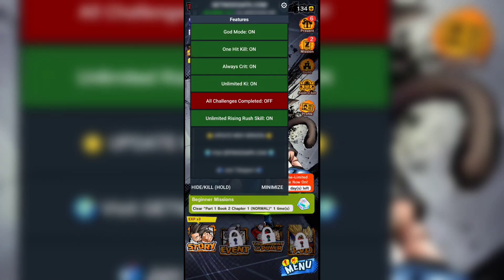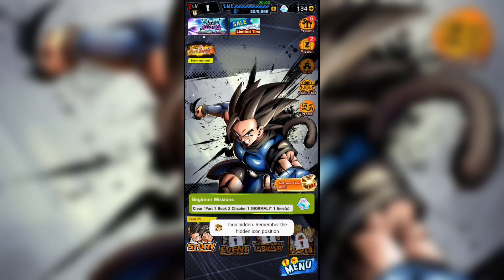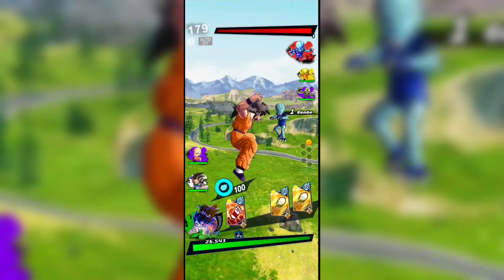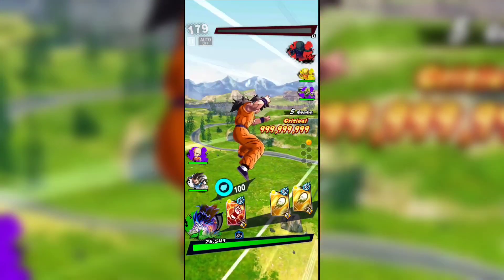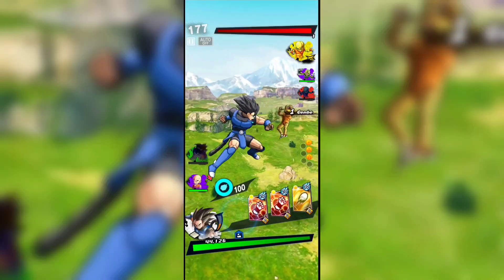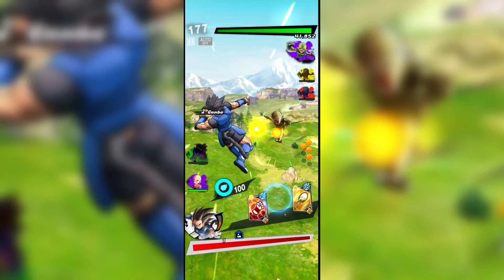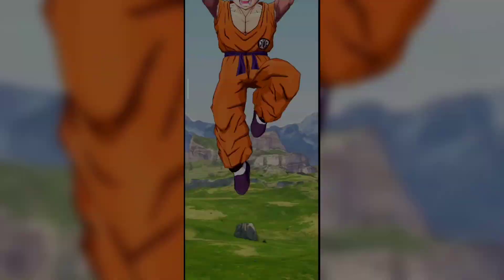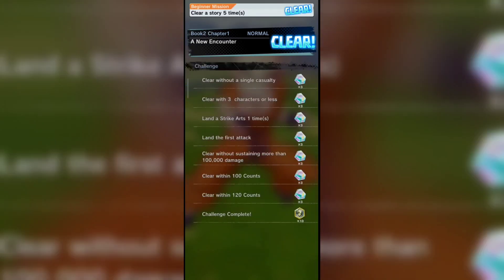Unlimited Chrono Crystals For In Dragon Ball Legends! (2024 Glitch) | Dragon Ball Legends Mod Apk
DOWNLOAD LINK IN COMMENT BOX

It is a request to the developer brotherI request don't delete the videothe developer brother, if you have any problem with my video, please mail me.I will remove the video within 24 hours

how to get cc for free in dragon ball legends
how to get cc in dragon ball legends 2024
how to get cc on dragon ball legends
how to get cc in db legends 2024
how to get free cc on dragon ball legends
how to get free cc in db legends 2023
how to get free cc in dragon ball legends
dragon ball legends how to get cc
how to get cc dragon ball legends
how get cc fast dragon ball legends
how to get free cc in db legends
dbl how to get cc for vegito